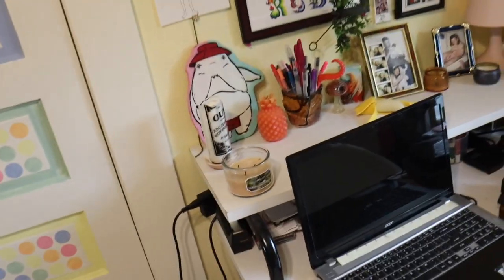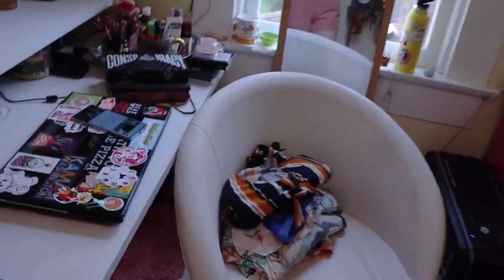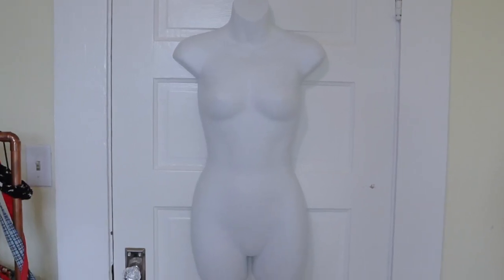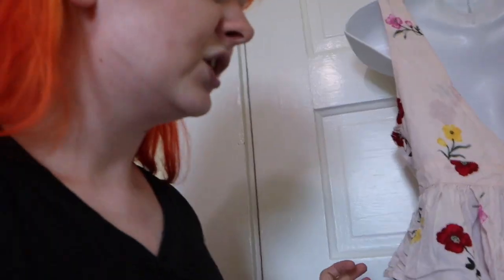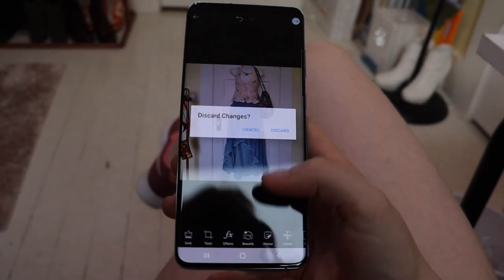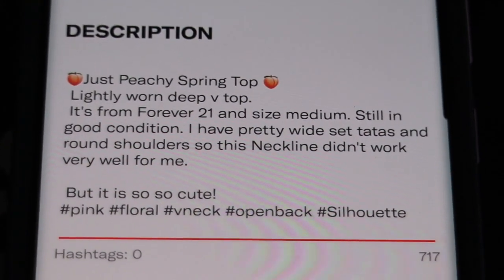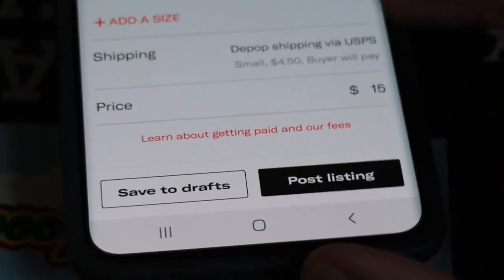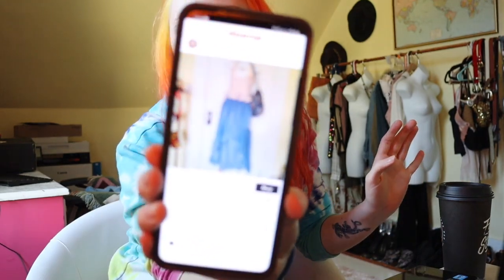Side Hustle | Depop with Me!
Side Hustle , how I sell on Depop . This video shows you my whole process, from the product to the listing. With my tips tricks and advice!
Depop and chill, tips and tricks and I hope you chuckle.

@nekostyle on Depop
@Middriftt on Instagram